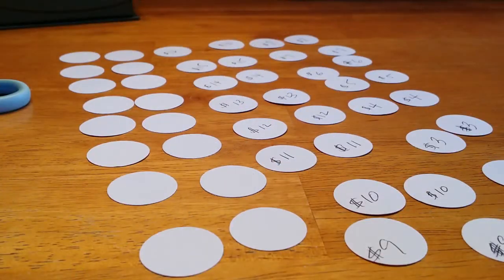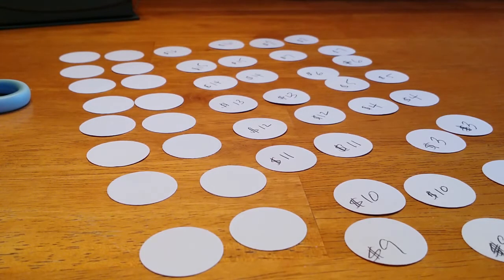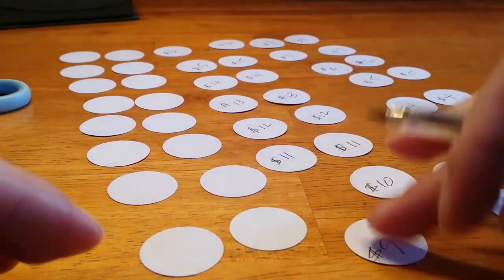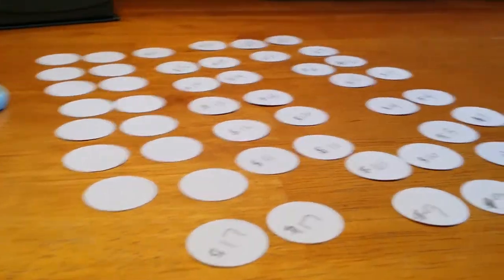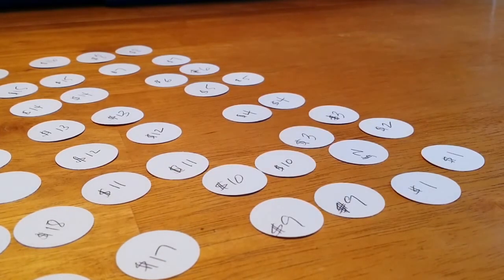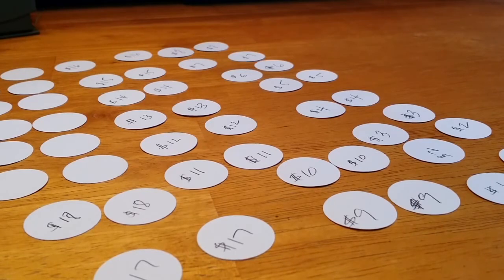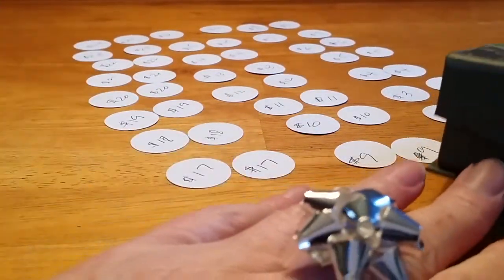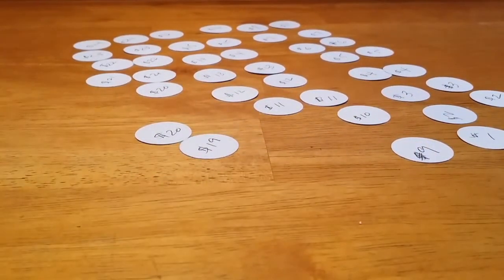Money Challenge - Please Join Me!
Start saving those loose dollars and change and join me starting with my Friday Night in Pajamas series on December 30, 2016. This challenge will end on November 24, 2017. If followed completely, you will have $600.00 saved by Black Friday 2017.

If you miss the debut, feel free to join in anyways and see how much you can save. Happy Kick Off - Let's Do This!

This challenge can be completed solo or you can join me on Fridays to watch me pull a number from the box and save that amount with me.
What you need for solo saving:
48 money reminders labeled $1, $1, $2, $2, $3, $3 and so on counting up until you reach $24, $24. Each week pull a money reminder (either random or in order) and watch your savings grow!

This is my twist of the 52 week Money Challenge developed by Kassondra Perry-Moreland.